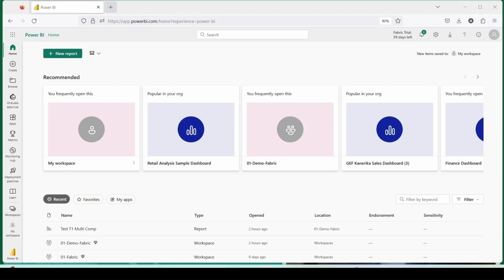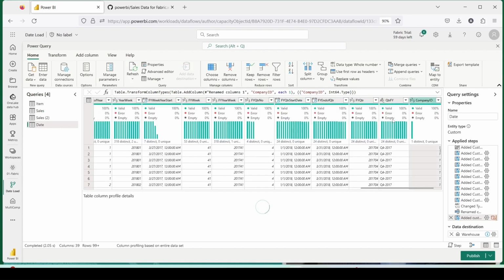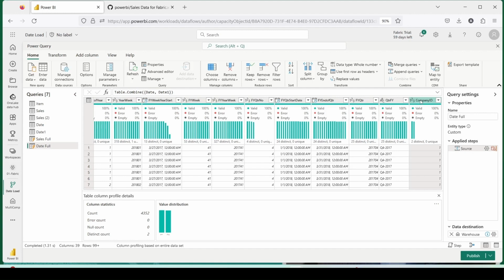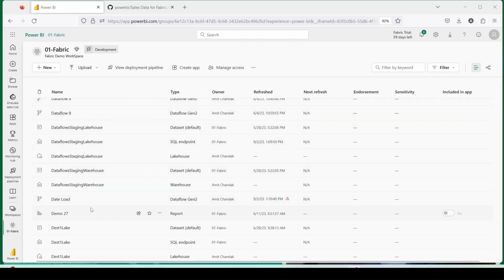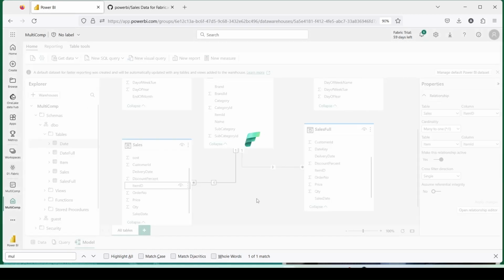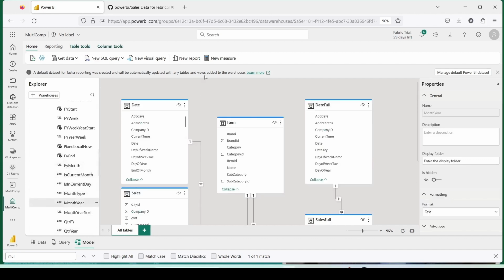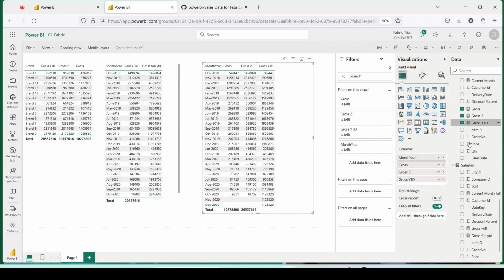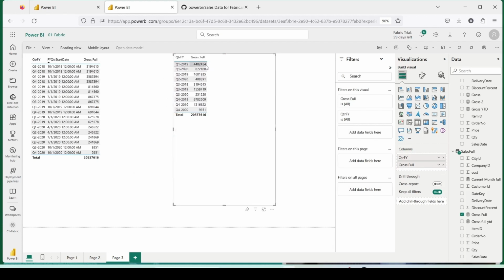microsoftfabric powerbi- Time Intelligence with Multi-Company Calendar/Date table| Duplicate Date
In this video on Microsoft Fabric- we will learn how can we use a Multi-company date table and still use Power BI's Time intelligence functions like DATEYTD, DATESMTD current month, etc.

00:00 Introduction, Get Data
02:40 Create Data flow Gen 2 with Multi-Company Data
20:00 Create Report and Test Time Intelligence